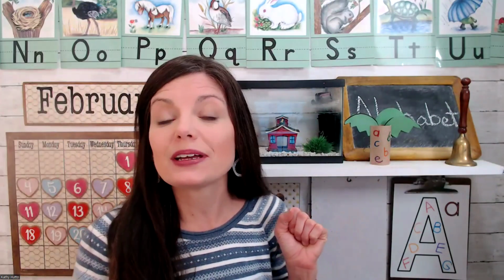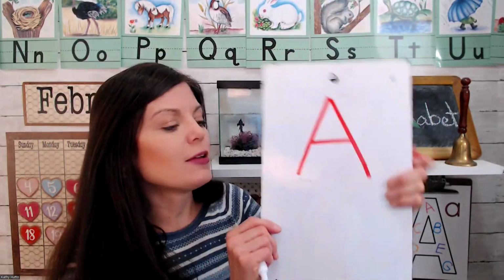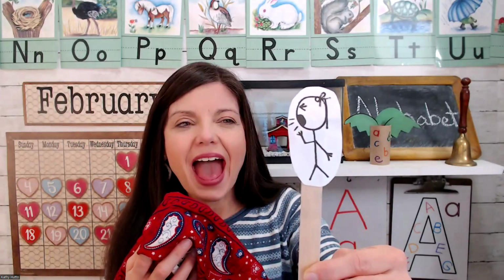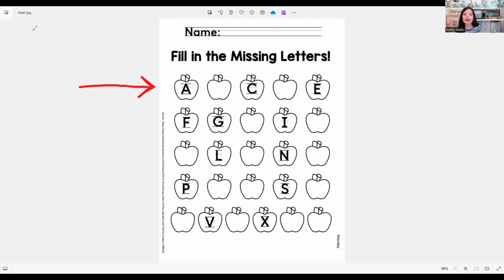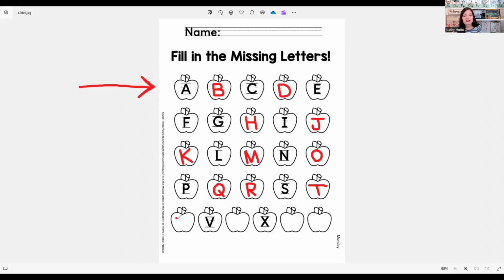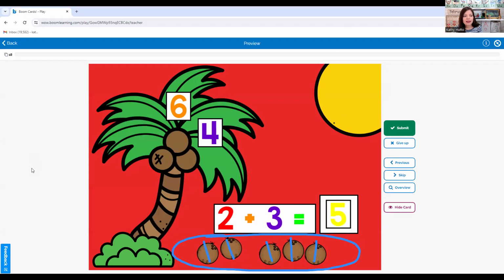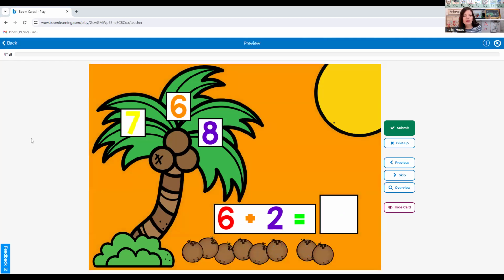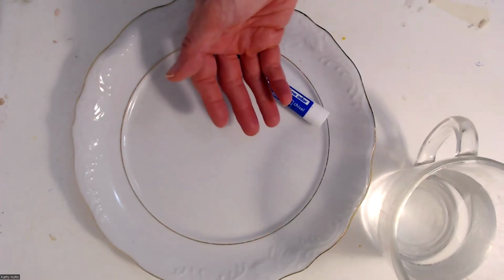A is for Alphabet | DAY 130 (Session 6)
A is for Alphabet | COMPLETE Preschool/Pre-K/K5 | Session 6, DAY 127

 • FREE Vowel People Puppets & Explanati...

Letter Sounds/Hand Motions video:

 • Letter Sounds Drill | Hand Motions | ...